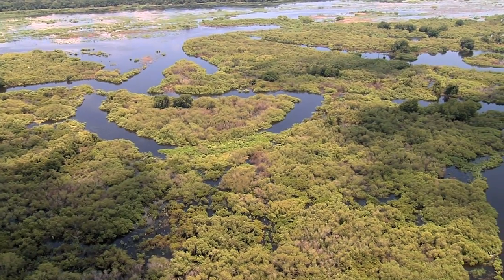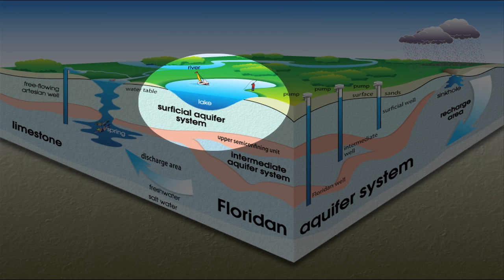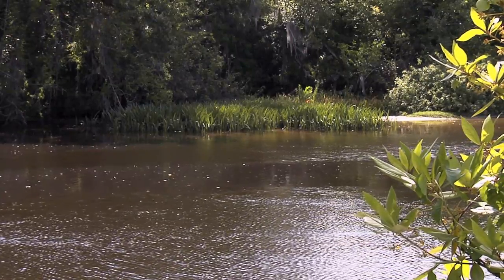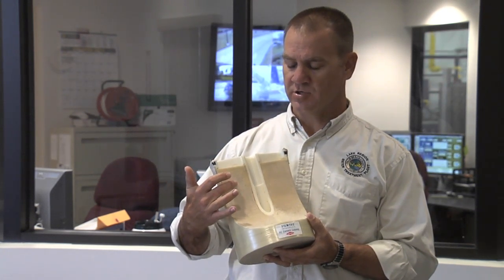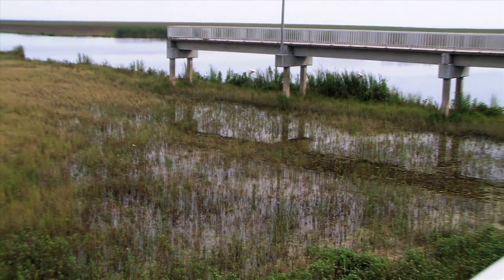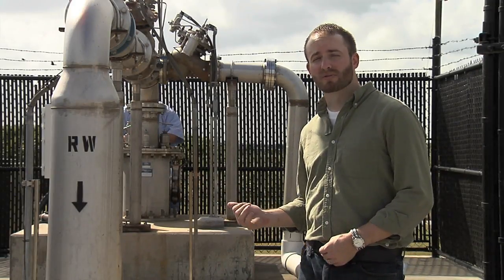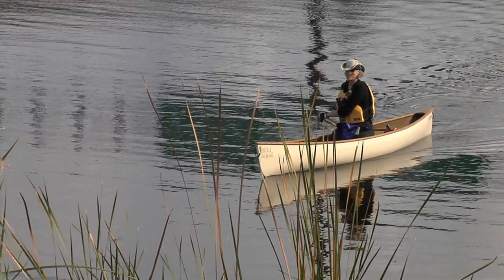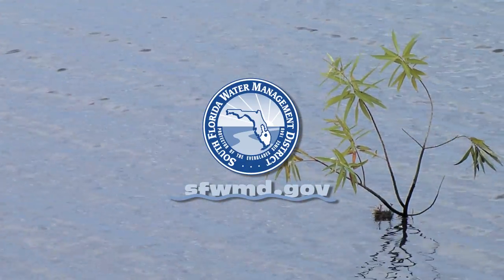SFWMD Salt Water Desalination Video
South Florida Water Management's video describing the desalination process used to convert salt water into pure drinking water.